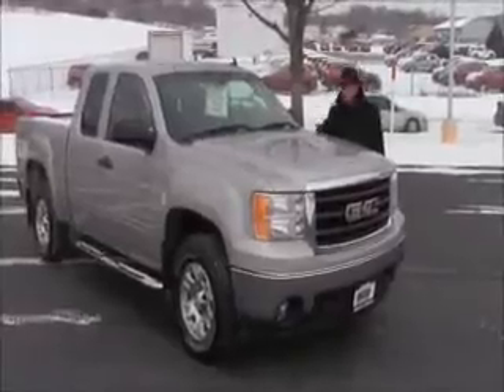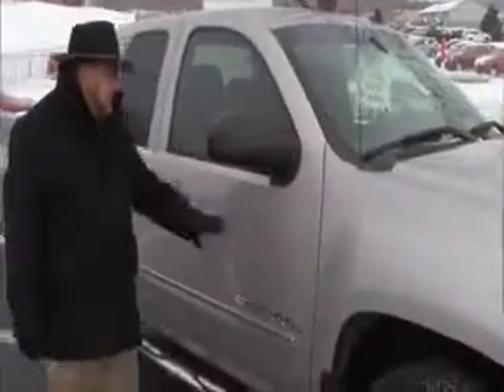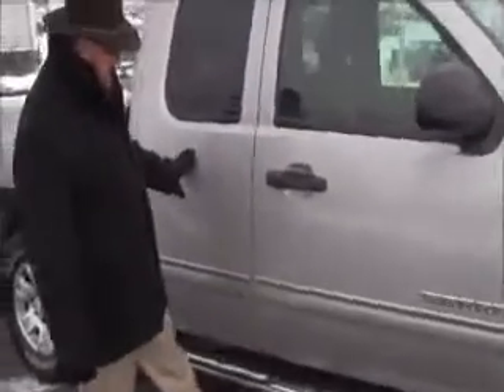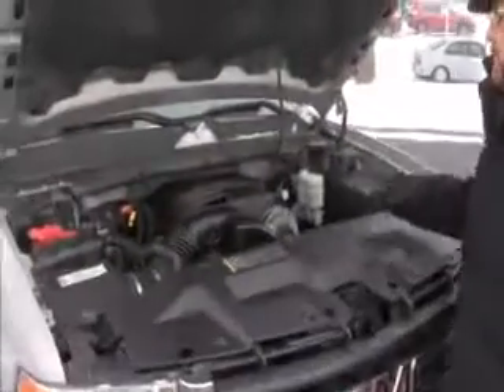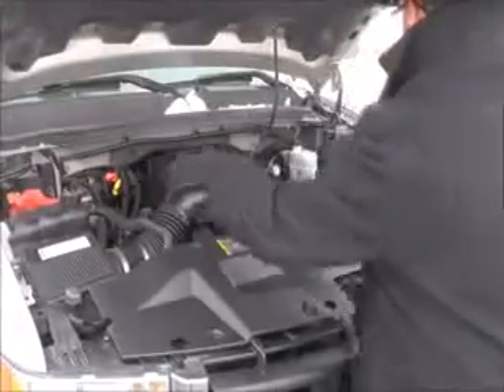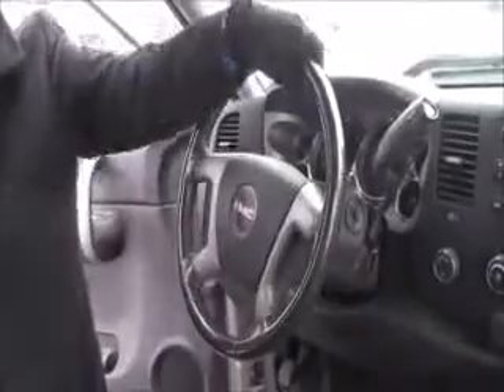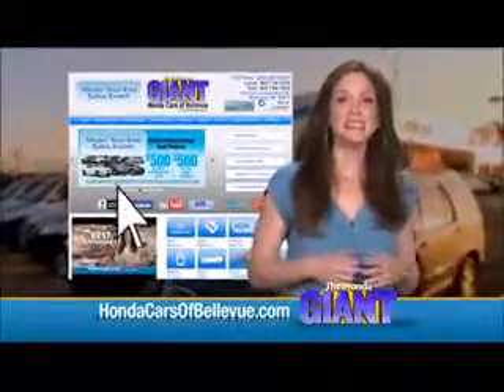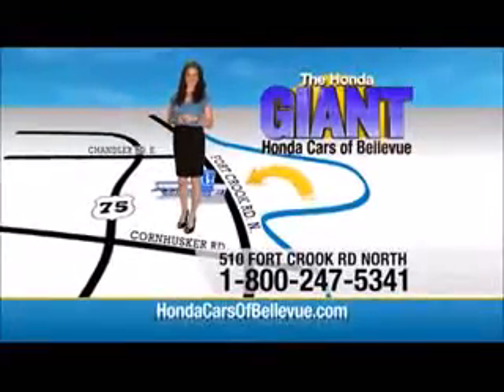Used 2008 GMC Sierra SLE 4WD for sale at Honda Cars of Bellevue...an Omaha Honda Dealer!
Test drive this Used 2008 GMC Sierra SLE 4WD for sale at Honda Cars of Bellevue your exclusive Honda dealer for Bellevue, Nebraska providing superior Honda service to the greater Omaha and Council Bluffs, Iowa metro areas.
This 2008 GMC Sierra 1500 SLE1 is offered to you for sale by Honda Cars Of Bellevue.

Rest assured when you purchase a vehicle with the CARFAX Buyback Guarantee, you're getting what you paid for. This GMC Sierra 1500 SLE1 comes equipped with 4 wheel drive, which means no limitations as to how or where you can drive. Different terrains and varying weather conditions will have no effect as to how this vehicle performs.

This GMC Sierra 1500 is beautiful and the interior is clean with virtually no flaws.

More information about the 2008 GMC Sierra 1500:

The 2008 GMC Sierra 1500 is a half-ton pickup for those who really work their truck. There is an enormous selection of cabin, bed, and engine sizes, in addition to a range of trim levels and load capabilities from which to choose. GM claims their 1500 pickups have the highest tow rating among light-duty trucks (up to 10,500 pounds), and class-leading V8 fuel economy of up to 20 mpg, which make the Sierra very competitive in its segment.

Interesting features of this model are available luxury features, Tough enough for work duty, smooth enough for daily driving, and towing capability.